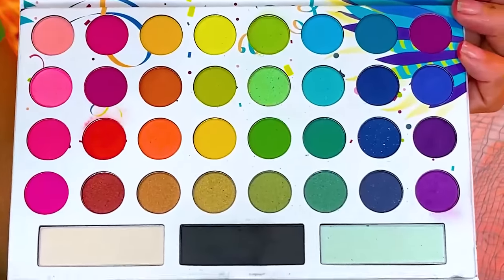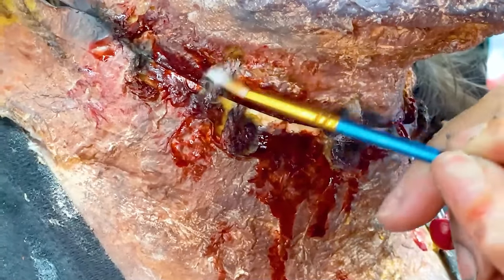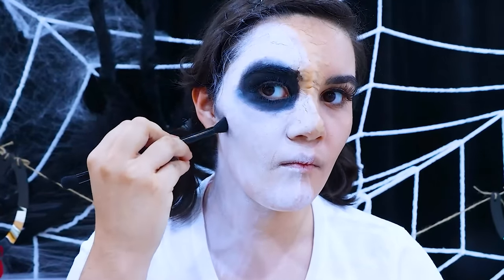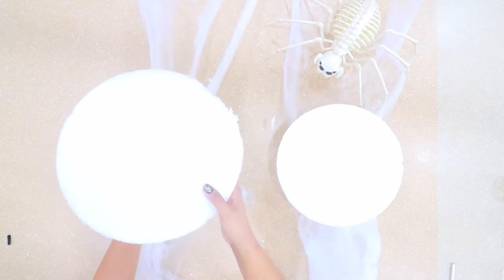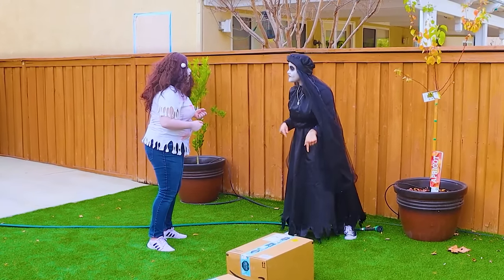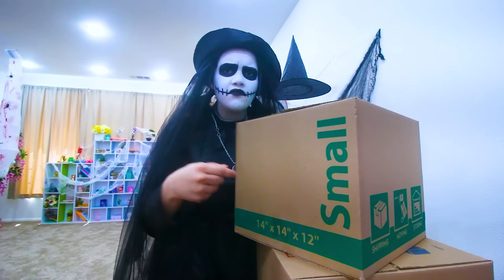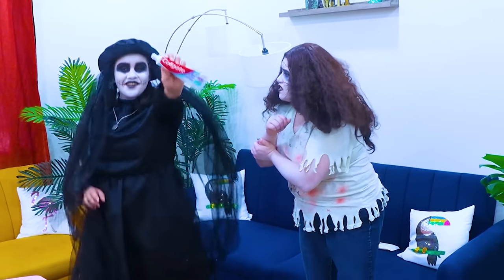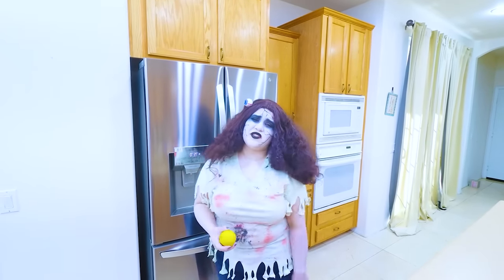HOW TO SNEAK INTO A HALLOWEEN | CRAZY MAKEUP TUTORIALS & DIY COSTUME IDEAS BY CRAFTY HACKS PLUS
Halloween is coming! Are you ready for the spookiest day of the year?
These are some makeup and costume ideas from Crafty Hacks Plus you can probably try for your Halloween party
Funny situations and relatable moments that you can find on Halloween.
Tips, tricks, and useful DIY life hacks can save your day.
Share and enjoy this video with your friends.
Which one is your favorite makeup idea?

We do not make any warranties about completeness, safety, and reliability. Any action you take upon the information on this video is strictly at your own risk, and we will not be liable for any damages or losses. It is the viewer's responsibility to use judgment, care, and precautions if one plans to replicate. The following video might feature activity performed by our actors within a controlled environment - please use judgment, care, and precaution if you plan to replicate.